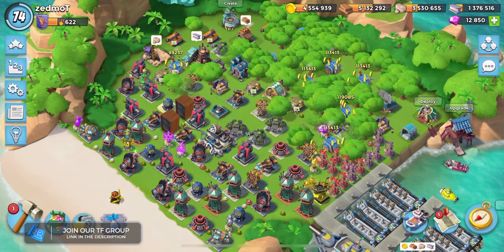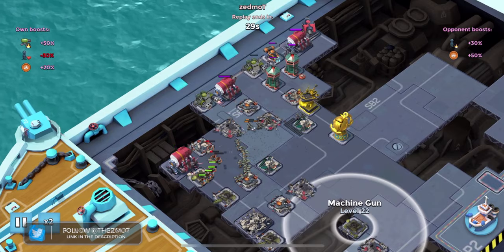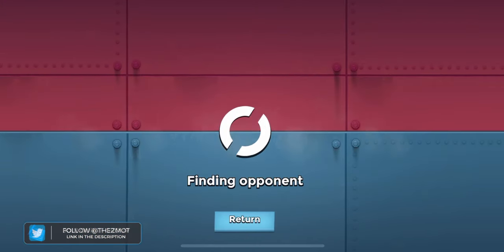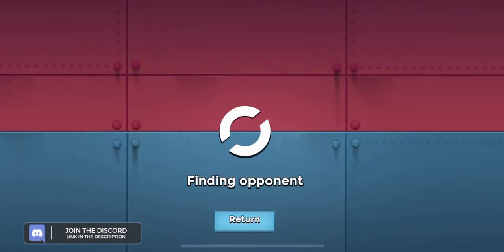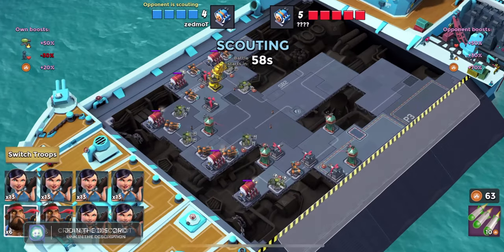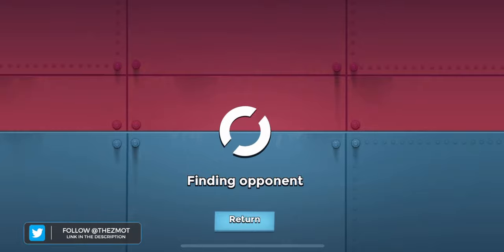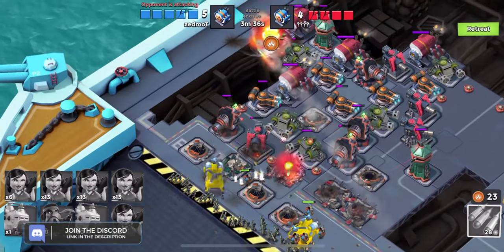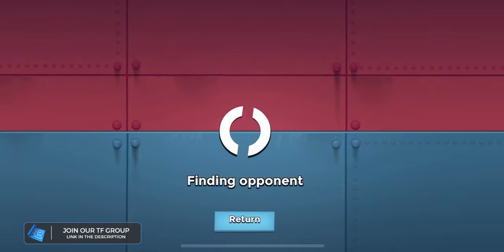Busting Open Opportunities: Chests and 5 Engine Rooms on Warships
🚀 Day 3 in Boom Beach Warships Season 60 brings a pivotal choice: stay at 4 Engine Rooms or push forward into the daring realm of 5 Engine Rooms? We're choosing adventure—going 5 ER or BUST! Watch as we max out our Barrage, construct a new base, and test our mettle in this uncharted territory. 🚀🛠️

Video Chapters:

00:00 🎬 Day 3 Begins: The Big Decision
01:04 🚧 Sticking with 4 ER vs. Advancing to 5 ER
02:07 💥 Maxing Barrage: Upgrading for Superior Firepower
04:03 🏗️ Building a New Base: Designing for 5 ER
07:00 🔄 First Battles at 5 ER: Live Reactions
10:41 🤔 Strategic Analysis: Adjustments and Improvements
14:20 💡 Wrap-up: Day 3 Insights and Next Steps

Welcome to Day 3 of our journey in Boom Beach Warships Season 60, where we face a crucial strategic decision that could define our path forward in the competition. Today, we're not just playing it safe; we're stepping up to the challenge by moving to 5 Engine Rooms—embracing the risks for greater rewards!

The decision to advance from 4 to 5 Engine Rooms is a major strategic shift. This move opens up new possibilities and challenges, requiring a fresh approach to both offense and defense. We start by maximizing our Barrage capability, ensuring that our artillery has the firepower needed to break through more complex enemy defenses.

Building a new base for 5 Engine Rooms is next on our agenda. The design and layout of our base will be crucial in defending against increasingly skilled opponents who are also navigating the complexities of 5 ER strategies. We’ll walk you through our base-building process, explaining our strategic choices and how we plan to thwart our adversaries.

Join us as we dive into the first battles with our newly configured base. We’ll provide live reactions and strategic breakdowns, analyzing our performance and identifying key areas for improvement. This segment is all about adapting and evolving our tactics in real-time to meet the challenges of the 5 ER landscape.

Day 3 is a test of our resolve and strategic acumen in Boom Beach Warships Season 60. Whether you're considering the leap to 5 Engine Rooms or looking for tips to refine your own strategy, this video is packed with insights and action that can help guide your decisions. Let's see how we fare and what lessons we can learn to secure our position and push for the top of the leaderboard. The battle rages on—join us for every thrilling moment! 🌊🔥

**TF List:**